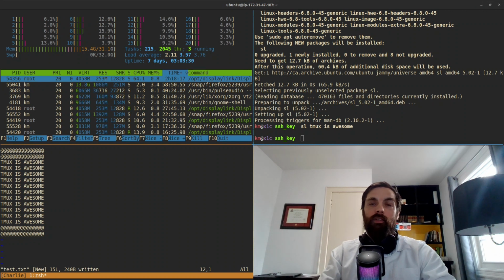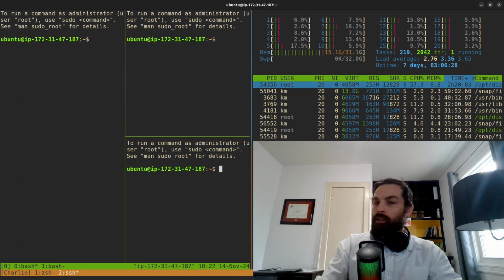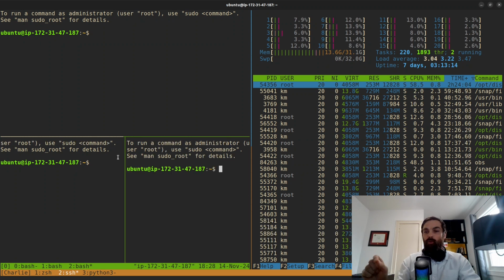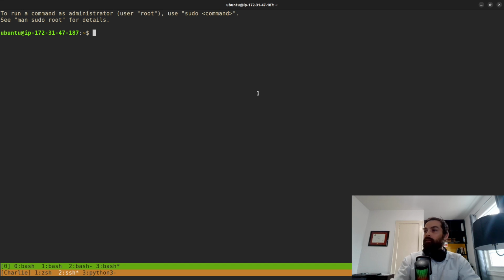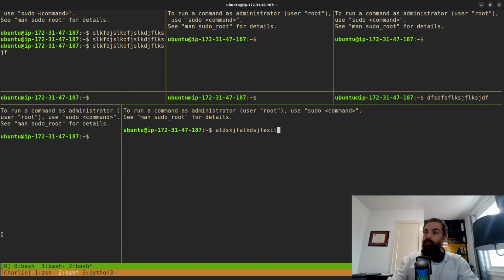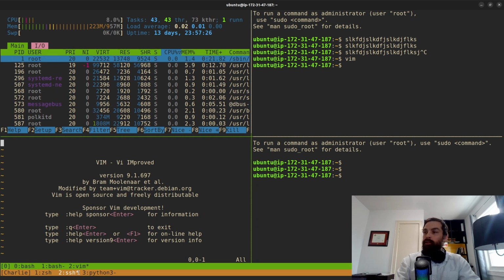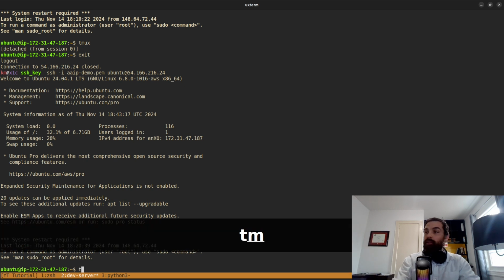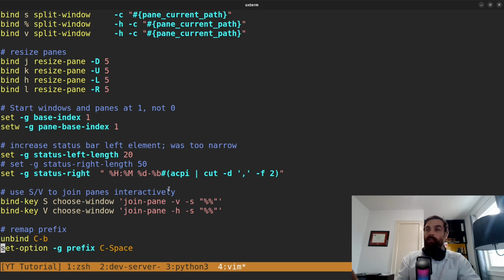Terminal Productivity with Tmux (terminal multiplexer) - a brief primer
In this video we go over some basics of using Tmux, the terminal multiplexer

If you spend a lot of time working in a terminal/command line, tmux can make your life a lot easier.

Tmux is a great tool for opening and managing multiple windows within a terminal session.  This is particularly useful in the context of working on remote servers, or in complex shell environments with lots of programs running.

We look at:
- basic shortcuts
- windows, pane, status bars
- tmux config file
- and some tips for using tmux more effectively.

If you're curious about the course I mention in the video, you can find more information It's about building advanced AI-powered plugins in Bubble, and we cover everything you need to know to build complex plugins (front-end, back-end, servers + cloud, APIs, etc).

Terminology:
Session - A named grouping of windows.  Your overall tmux wrapper.
Window - A full screen.  Can have multiple panes within it.
Pane - a single sub-"window" within a window.  These are the splits.

Keybinding cheatsheet:

Prefix / Leader key - By default, Ctrl-b  (hold control and press b)
Split window horizontally - Prefix - "  (so press control and b, which is the prefix, release them, then press ")
Split window vertically - Prefix - %
New Window - Prefix - c
Next Window - Prefix - n
Previous Window - Prefix - p
Move to next pane - Prefix - o
Move Pane - Prefix - (ctrl + o)
Rename pane - Prefix +
Rename Sessions - Prefix + $
Preset layouts - Prefix - (alt + 1/2/3/4/5)  - e.g., Prefix - alt+1  gives the first layout